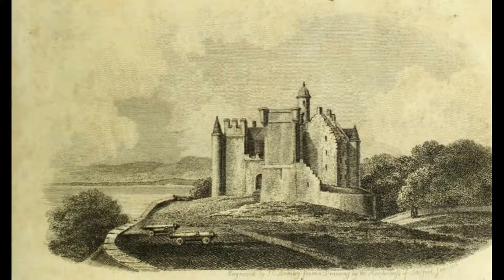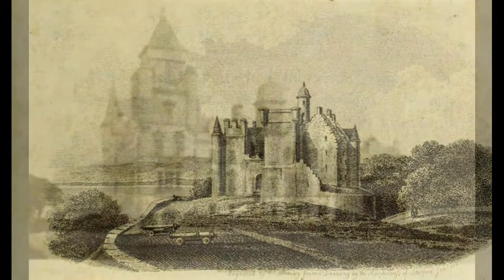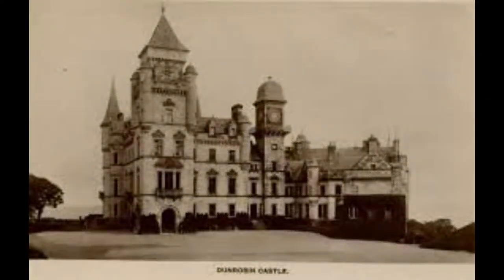Dunrobin Castle, seat of Clan Sutherland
Dunrobin Castle was first built by Robert, Earl of Sutherland, in the year 1275. It stands nearly in the middle of the parish of Golspie, upon the edge of a bank that rises considerably above the level of the sea. The building is of that old - fashioned style of Scotch architecture which defies classification, but which at the same time has a picturesque interest that does not always belong to more legitimate edifices. Narrow towers, tapering off like spires, and much lower than the building itself, flank either end, while the numerous windows look out quaintly from the dark and irregular mass. The adjacent landscape is varied and hilly, with no want of timber; and the garden, which spreads itself out at the foot of the eminence on which the castle stands, harmonizes well with the character of the castle and its grounds, which have been vastly improved by the present noble proprietor. ” The tower or castle of Dunrobin, even still existing, was reputed to be the oldest manse in Scotland . The present mansion was designed and commenced in the year 1845. The style is, in the main , that of the old English baronial castle . The successive Earls of Sutherland have added to their possessions generation after generation, and they now comprise the whole of what is called the Red Country, and also the estate and parish of Assynt, which was forfeited to the crown by the attainder of the Earl of Seaforth , and was sold to William , eighteenth Earl of Sutherland. It is a wild district of mountain and moor. The whole consists of eight or nine hundred thousand acres , and a late duke made, at his own expense, about nine hundred miles of road through it, with bridges, etc. , and all without a turnpike gate. “ Above the principal windows, the motto “ Sans Peur " is carved in raised and fanciful characters, with date, initials, etc., The interior of the building, the lobby, and stairs are faced with Caen stone. The dining -room is forty by twenty three feet. The drawing -room windows overlook the sea, and command an extensive view . The state rooms, or " Queen's apartments," as they are called, are richly furnished The style and ornamented. Below is a terrace walk , a slope covered with noble trees, and parterres, winding walks, etc., the sea terminating the whole, and forming the most prominent, as it is the grandest, feature of the landscape. ”